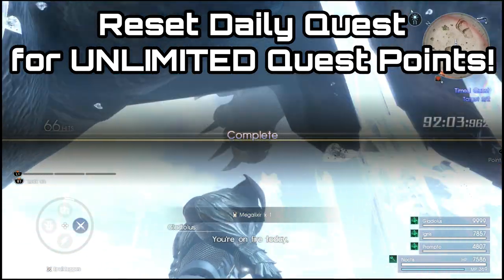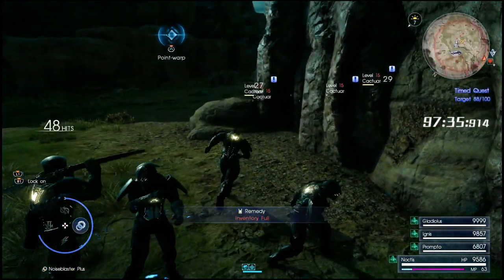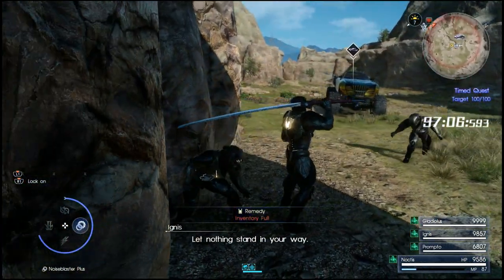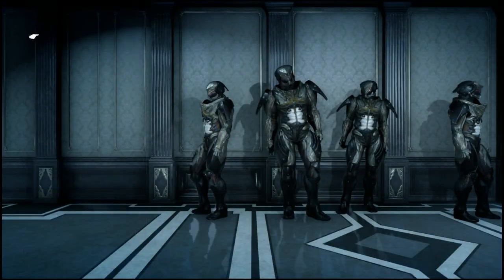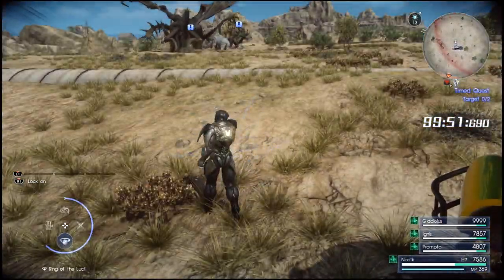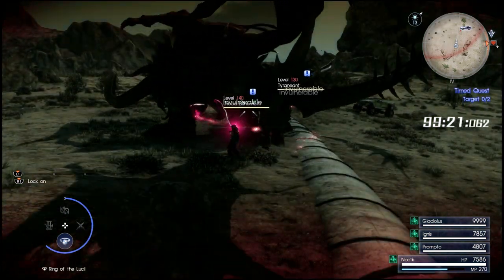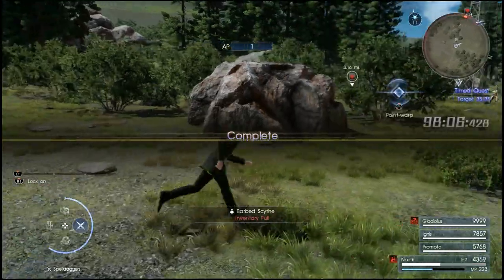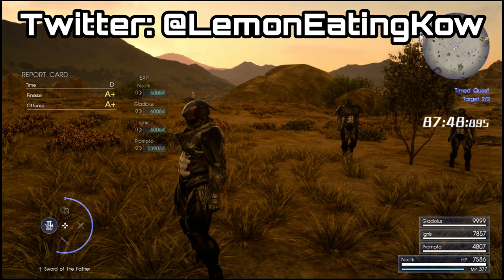FINAL FANTASY 15! Unlimited Quest Points for EXP, AP & GIL!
Looking for a way to farm Quest Point (QP) above the small amount you get each day? There is a way to farm as many Timed Quests as you like! The QP can be turned in to buy experience, ability points, gil & even the HUGE Afrosword! If you find the right quest you can farm thousands of QP with in a matter of hours! Get on this before it is patched out! Note that this is an exploit and is to be used at your own risk.